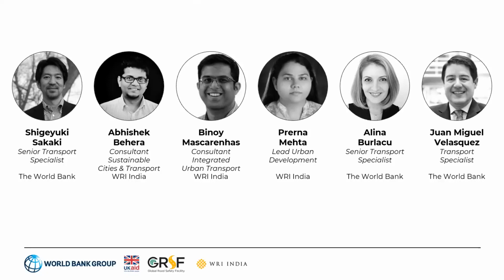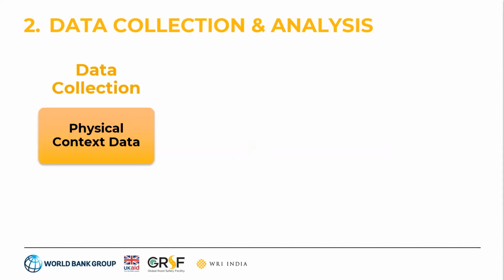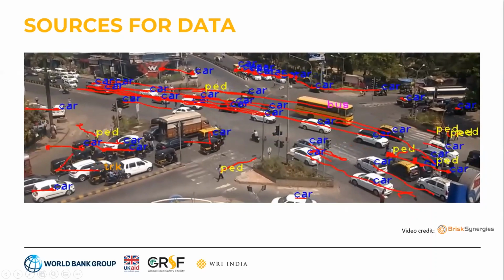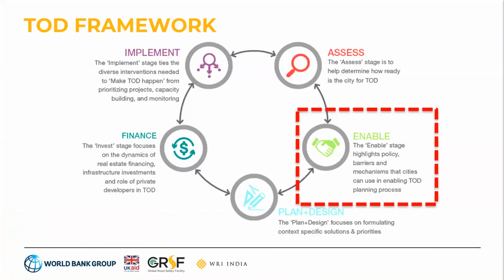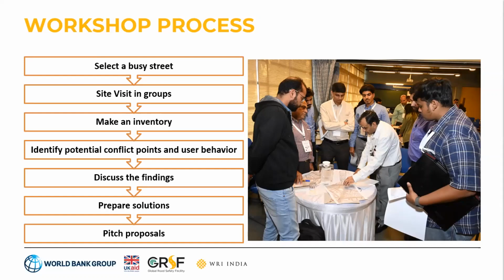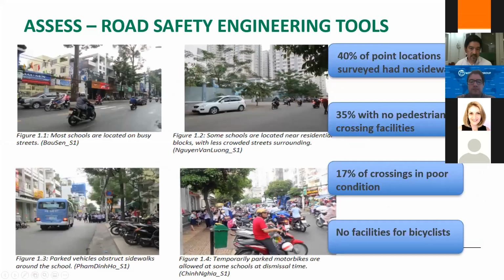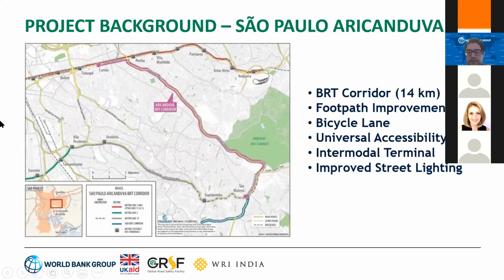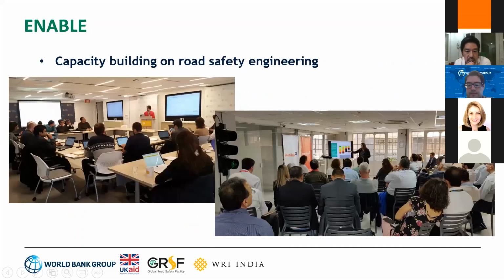World Bank - WRI TOD Road Safety Webinar Session 2: Assessing and Enabling road safety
The session focuses on the first two steps of TOD Framework, looking at assessing the road safety readiness for implementing safe TODs and ways of using road safety as a messaging to set up and institutionalize an enabling environment for TOD. This would be followed by case study presentations by guest speakers focusing on road safety needs assessment and mechanisms like policies, institutional setup, community engagement and other tools for enabling TOD planning process.